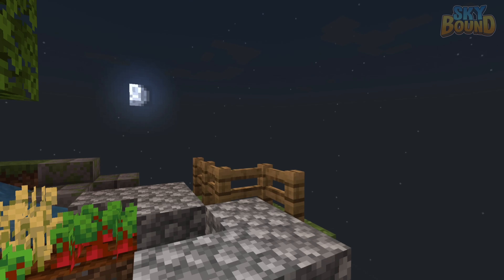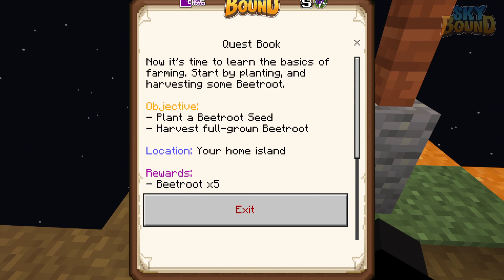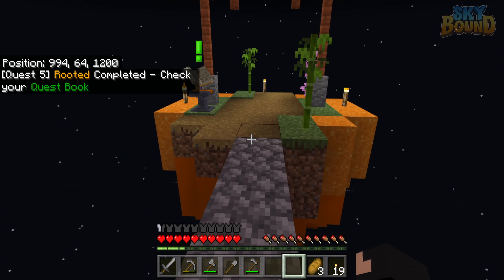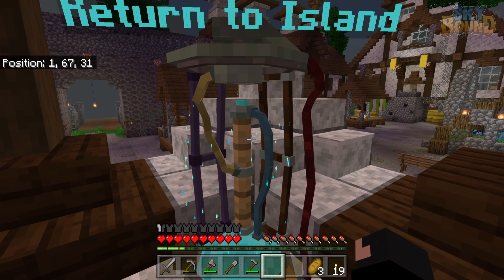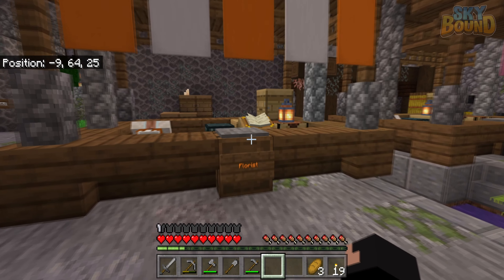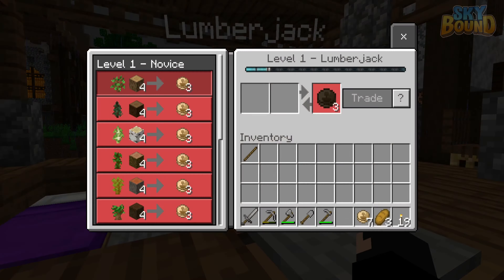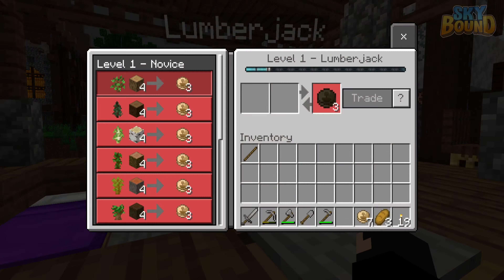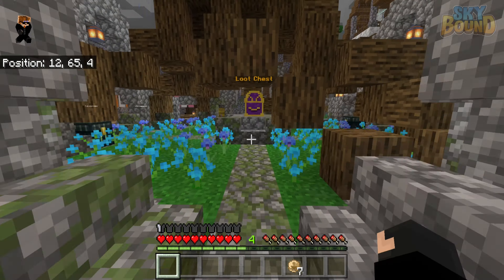Sky Bound: Window Shopping | Ep 2 [ Minecraft Bedrock Edition ]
Welcome to the magical world of Sky Bound!

Unlike your average sky block, Sky Bound is a unique server-like multiplayer-friendly experience.
So get ready to play the most feature-filled sky block ever created!

- 34 unique quests
- Over 150 custom items/blocks
- Upwards of 25 machines
- Lucky blocks and prize boxes
- 80's inspired arcade
- 11 new villagers
- Economy system

This map has been created by DanRobzProbz, SquidgyfacePlays & it has been published by